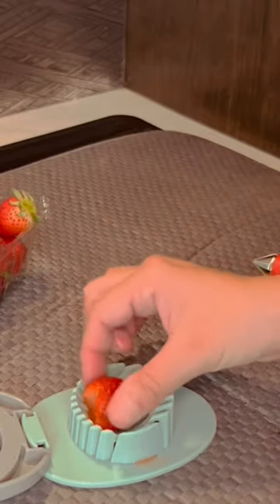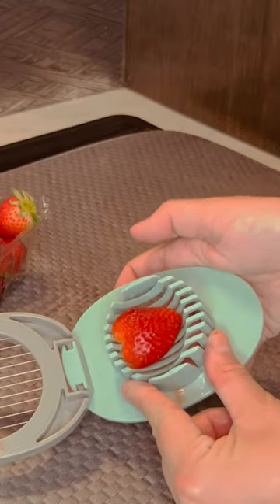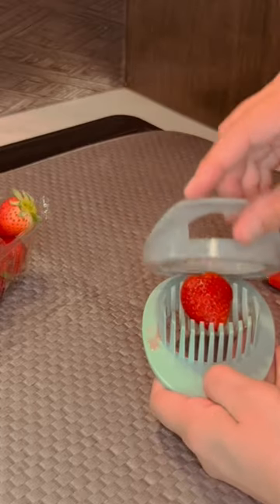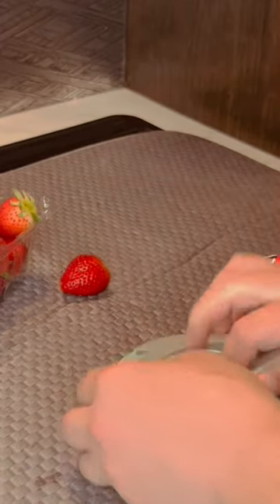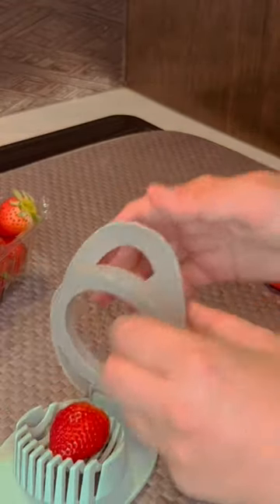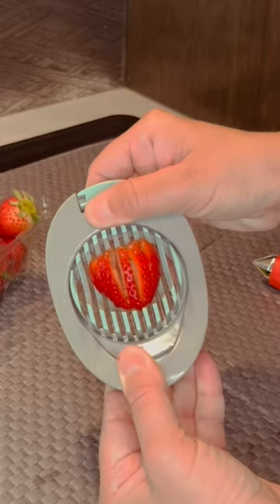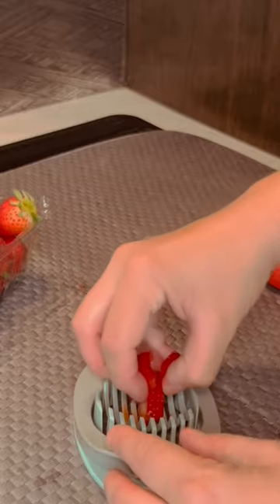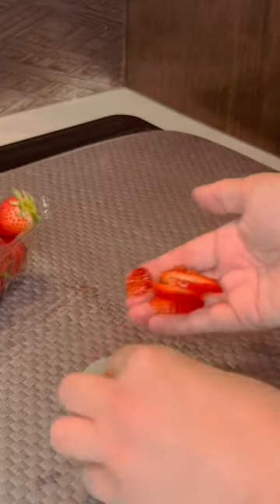Egg Slicer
TEMU PRODUCT REVIEW

Join me for another TEMU Haul

✅Anyone can join
✅Free registration
✅NO experience, NO followers & NO barriers!
✅Super easy to start
✅Low time commitment: few seconds a day to share the code & link
✅Chance to win an extra $10,000 bonus every 3 days